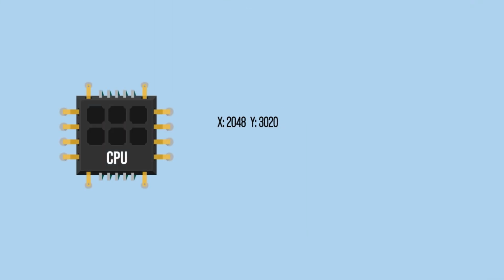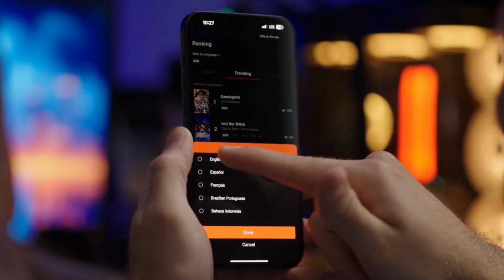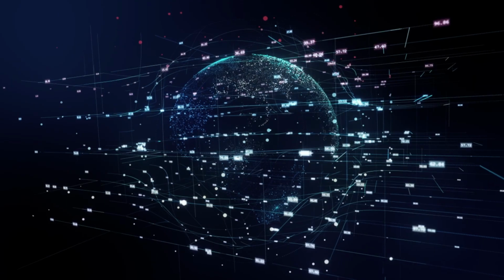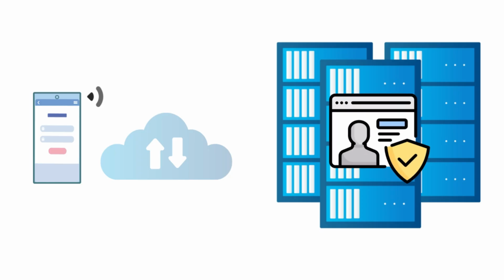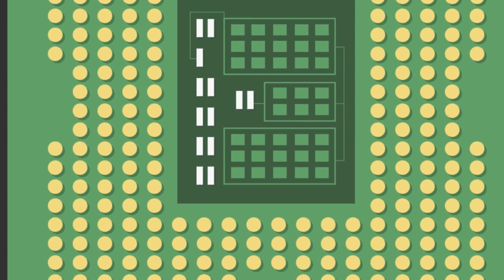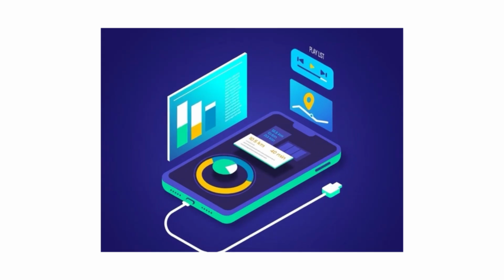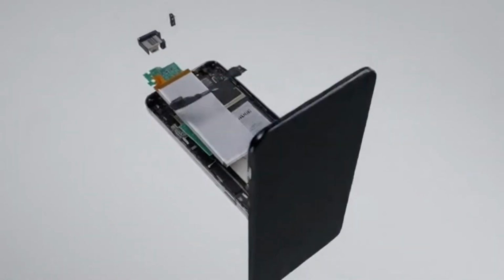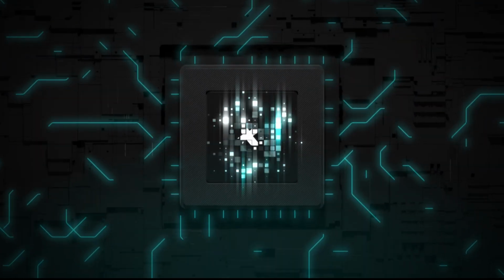What Really Happens Inside Your Phone When You Open an App !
Ever wondered what actually happens inside your phone when you open an app? 📱 In this video, we break down the invisible process that happens in milliseconds—from the moment your finger taps the screen to when the app finally appears.

You’ll learn how the operating system, CPU, RAM, and storage work together, how apps are loaded into memory, and why background processes matter for speed and battery life. We also explain how Android and iOS apps communicate with the system kernel, use permissions, fetch data from servers, and render graphics using the GPU.

This video covers key concepts like app launch process, mobile processors, multitasking, app permissions, background services, cache, RAM management, and system optimization—all explained in simple language. Whether you’re curious about smartphone technology, mobile app performance, or how modern software engineering works behind the scenes, this breakdown will change how you see your phone forever.

Perfect for fans of tech explainers, how smartphones work, mobile technology, app development basics, and digital science. Once you understand this process, you’ll never look at app loading screens the same way again.